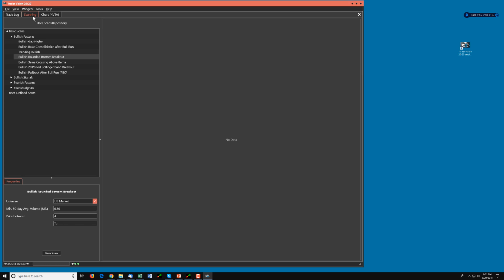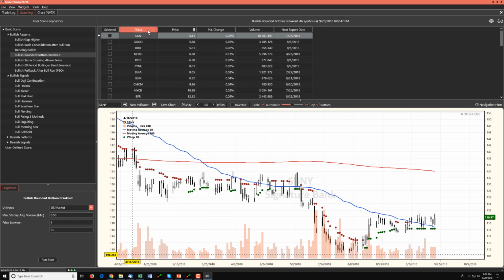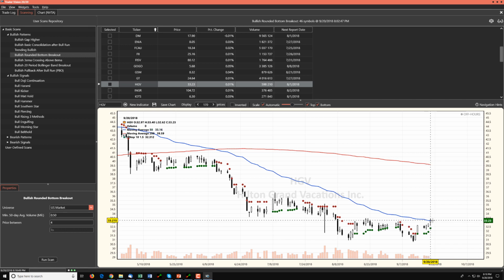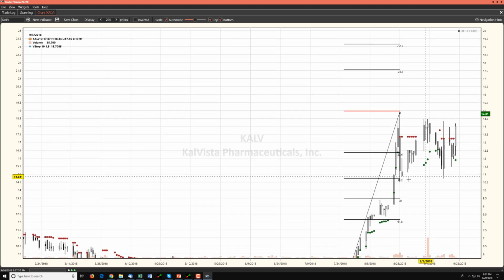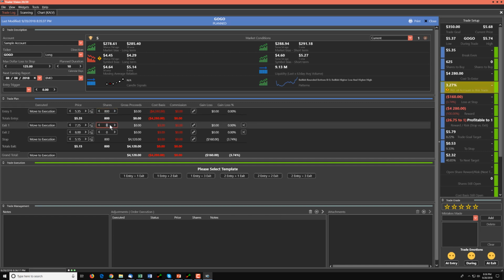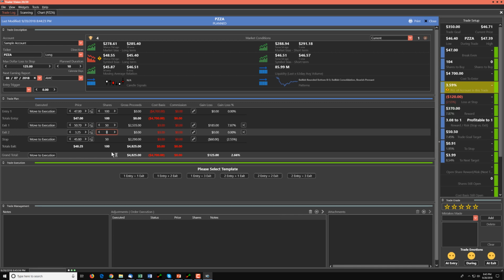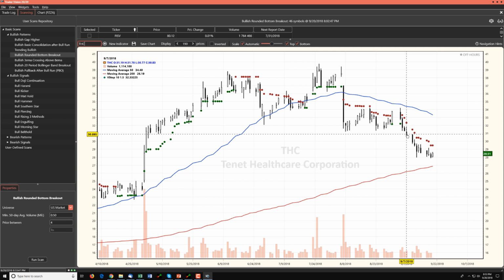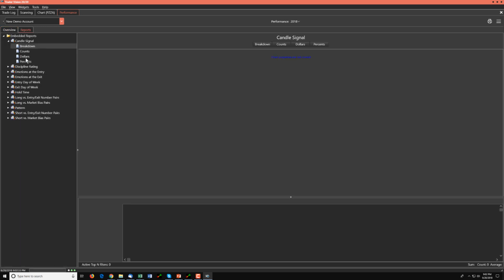Trader Vision 20/20 Monthly Workshop for 9-20-18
In this workshop, Ed Carter demonstrates the Trader Vision 20/20 Scanning widget.  He selects and plans out a half dozen trades.  Then he takes tickers from the audience and covers each of those setups.  Finally, Ed gives a short overview of the Trader Vision 20/20 product.